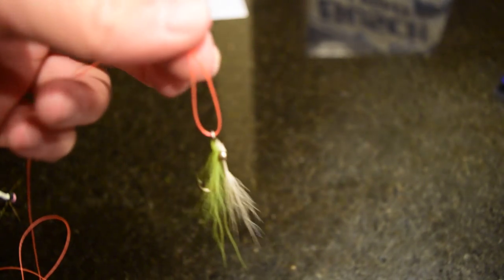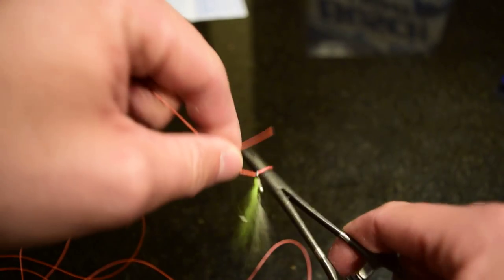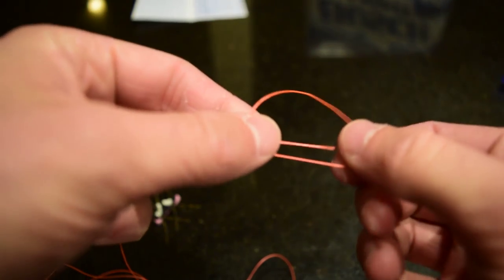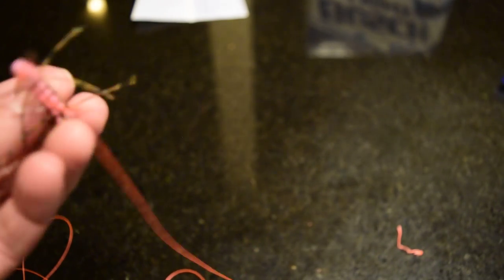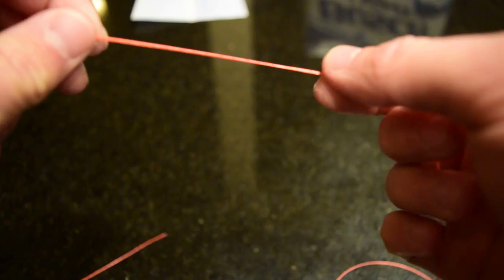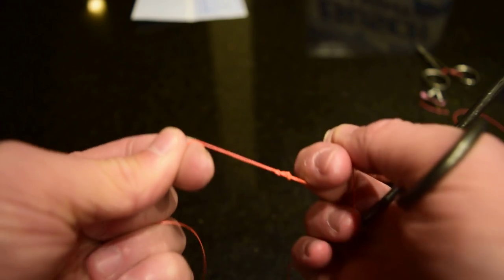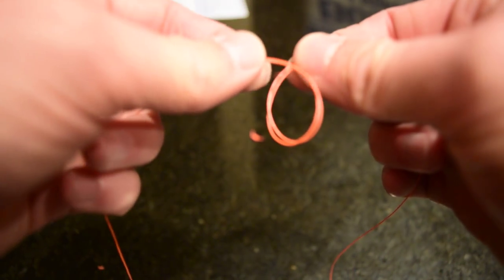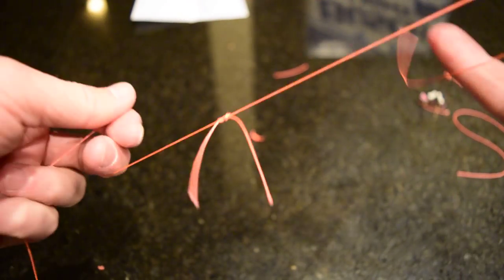Forceps Video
How to tie fishing knots with forceps or pliers very quickly.